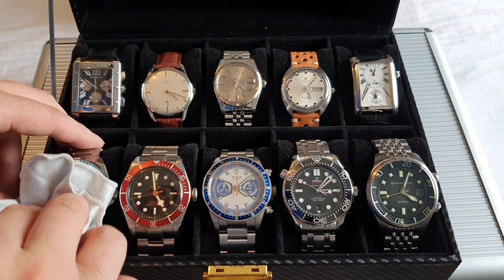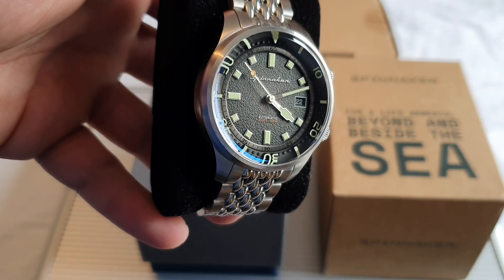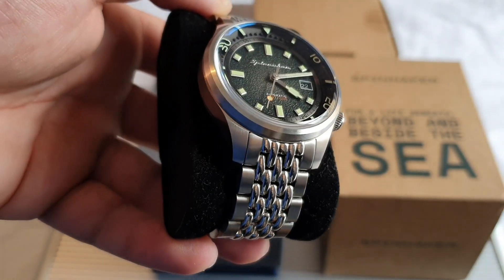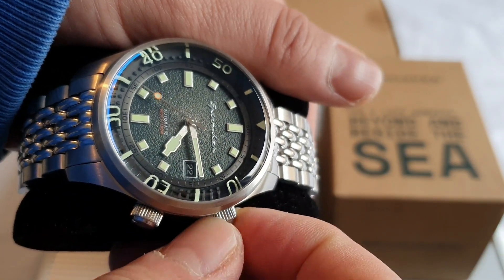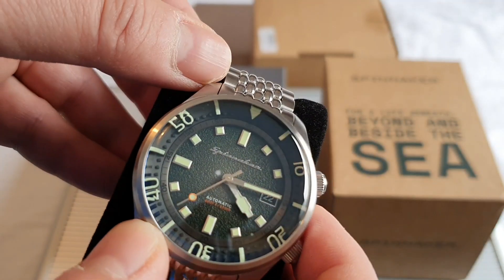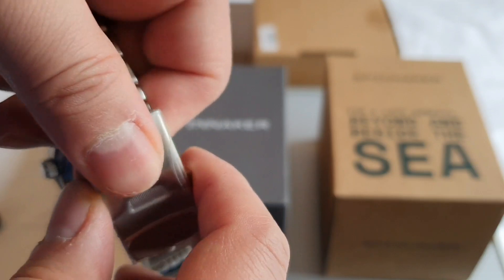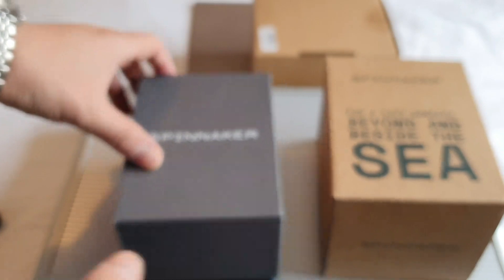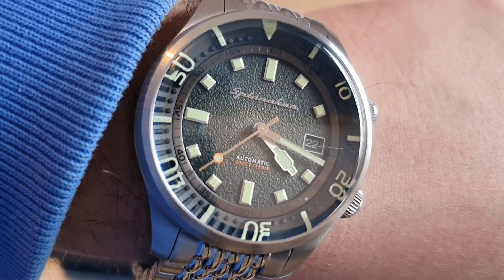Why I Love The Spinnaker Bradner Emerald Green Watch With The Bead Bracelet!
Hey guys,

Today I discuss why the Bradner is my favourite Spinnaker watch.